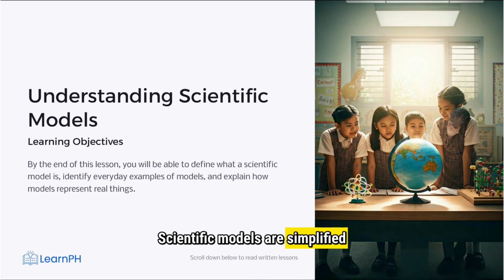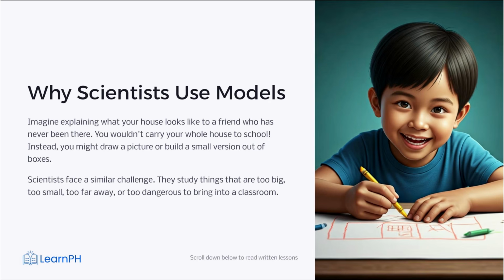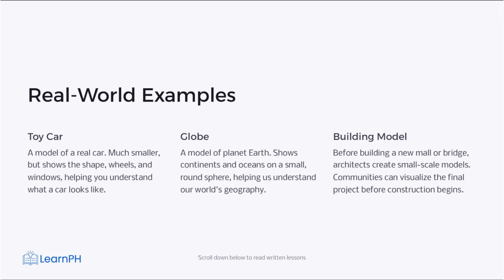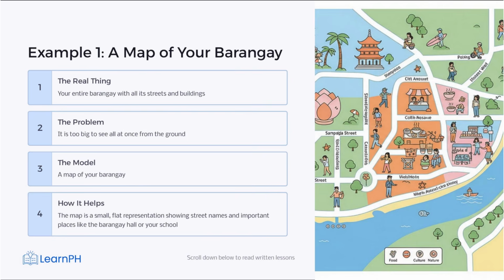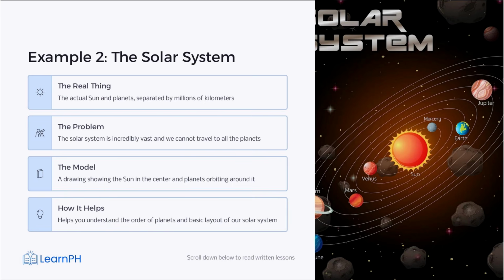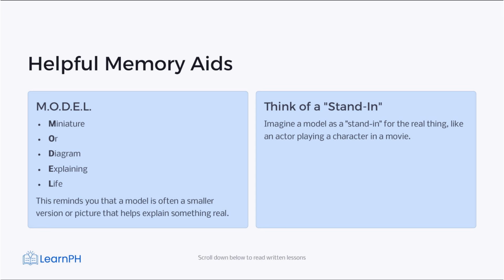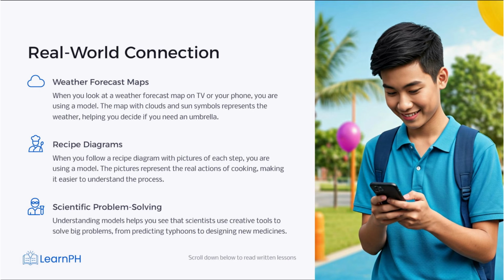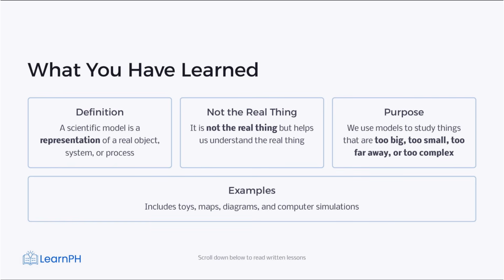Grade 7 Science Quarter 1 Chapter 1 Lesson 1: What is a Scientific Model?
What exactly is a scientific model, and how is it similar to toy cars, maps, or dollhouses? In this lesson, students are introduced to the idea that a scientific model is a representation of something real that helps us understand it better.

These lessons are aligned with DepEd’s MATATAG Curriculum, supporting learners in developing scientific thinking and understanding of models.

We use simple and familiar examples to help learners explain a scientific model in their own words.